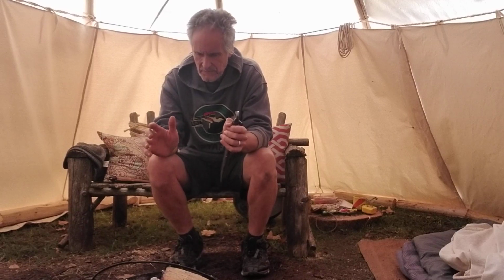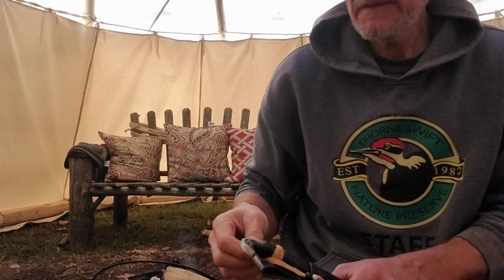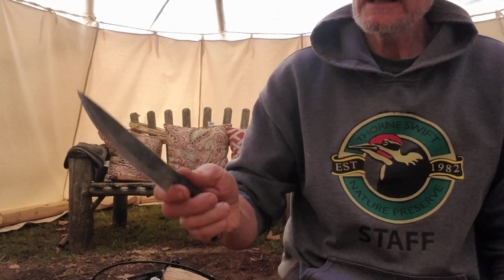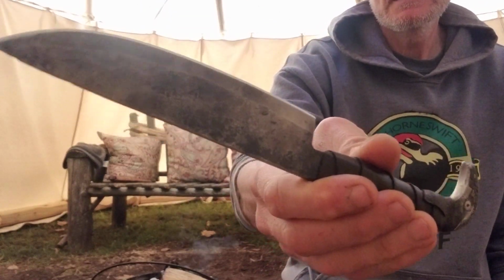?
She was upset that she had to wake up, but she's fine and in her winter home.